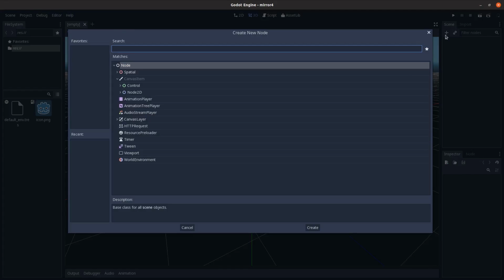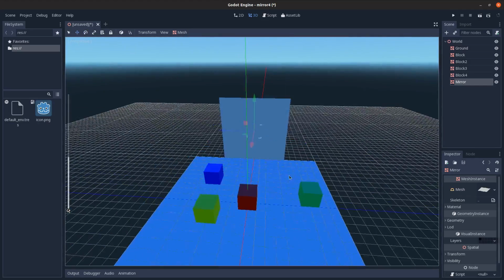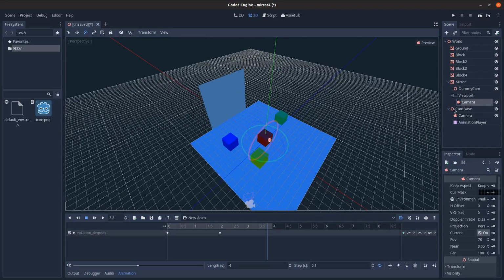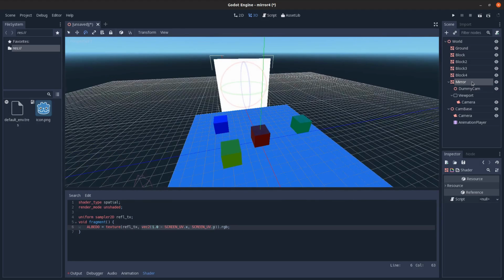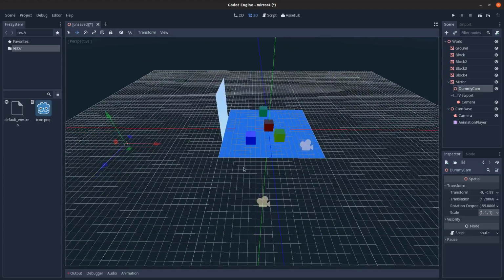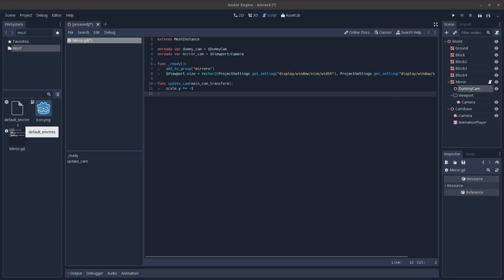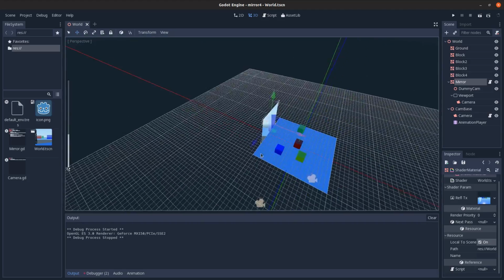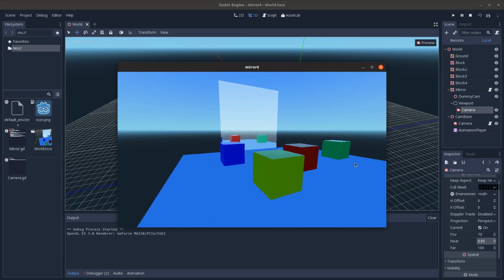How to make a mirror in Godot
looks like clipping planes might be added in 3.2, possibly even in-engine planar reflections